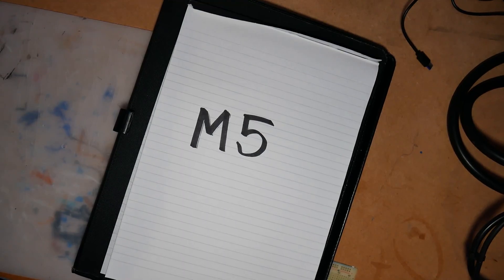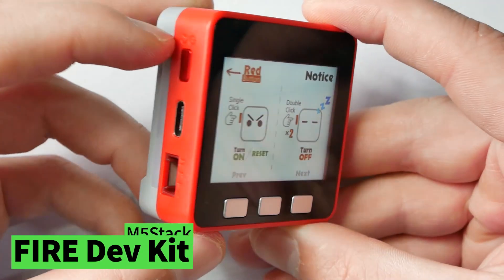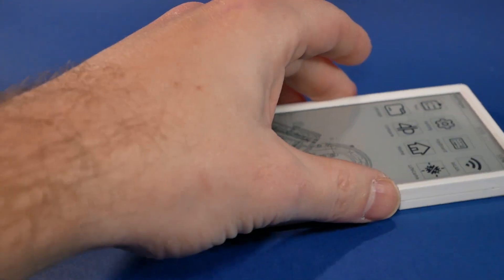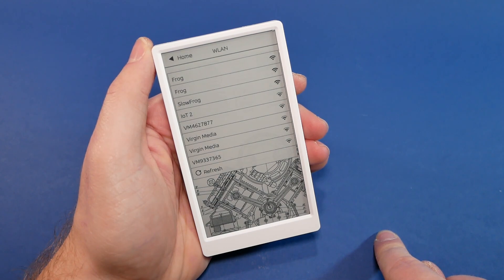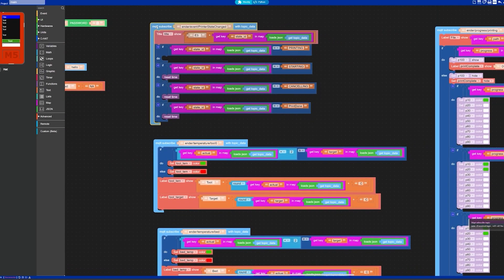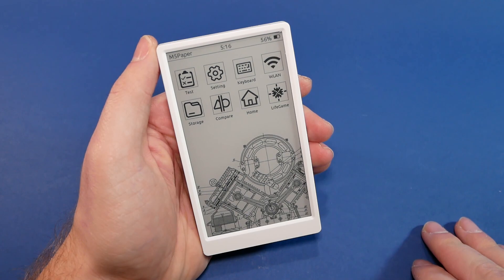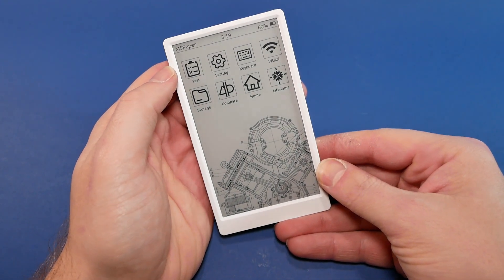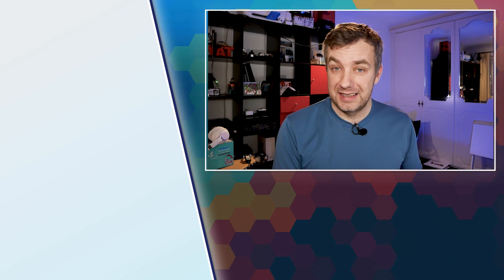M5Paper - "kindle" of development boards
INFO:
A beautiful 4.7 inch e-ink display driven by an ESP32. Another great all-in-one development board for you to try!

Thanks to my Jan 2021 supporters:
Spini Impianti Elettrici

Ha-Dida, Alan C A, Rick W, Herik A,  Daniel G,